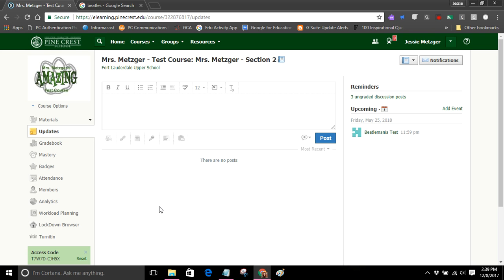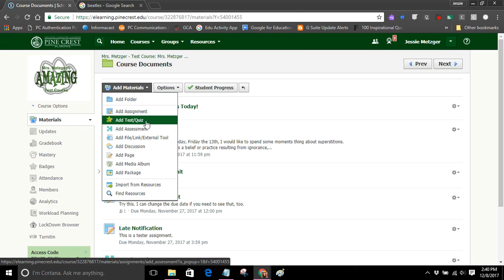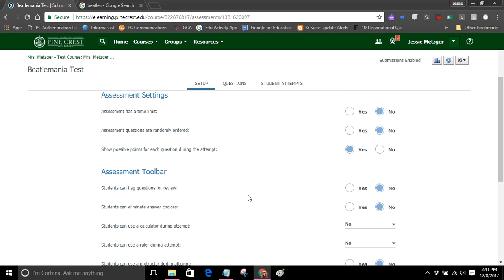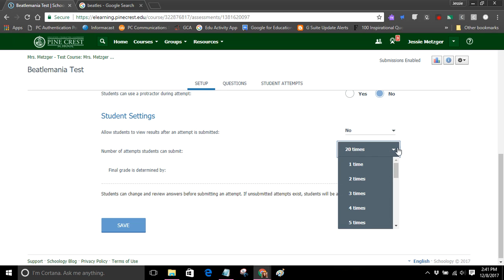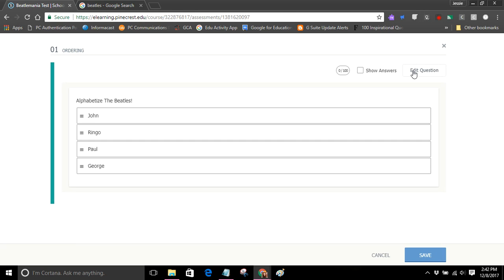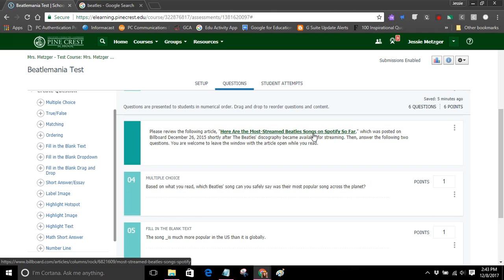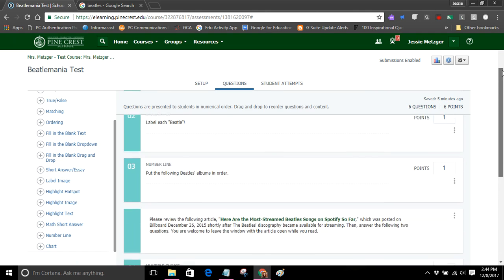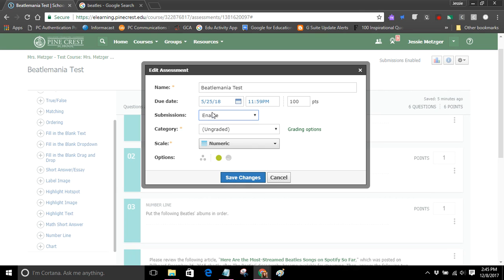Schoology's New Assessment Features